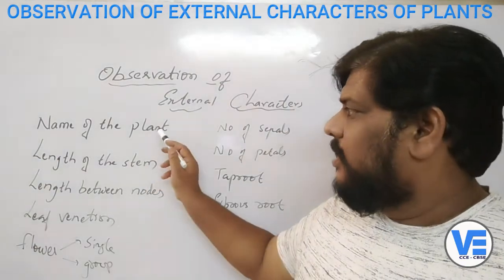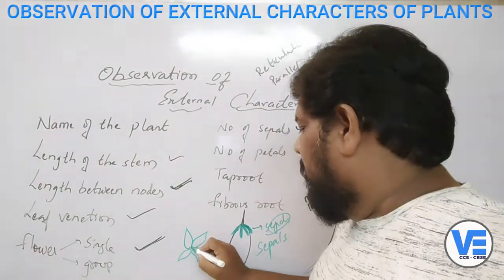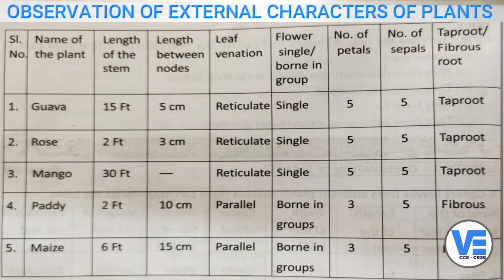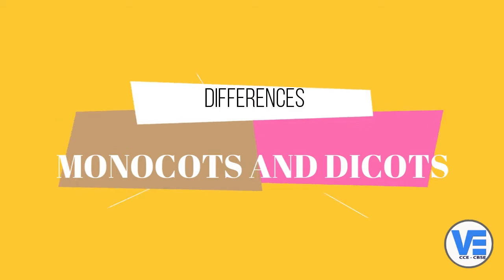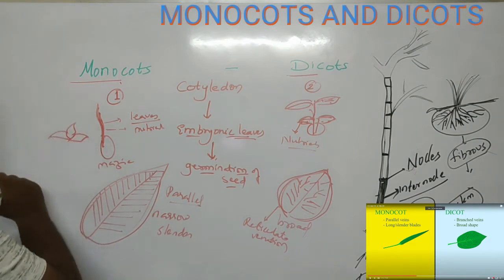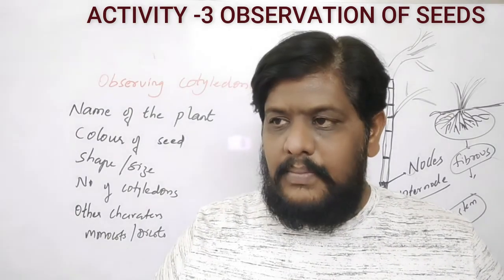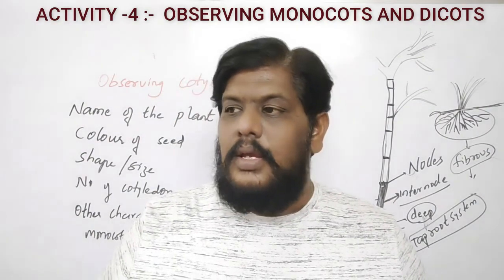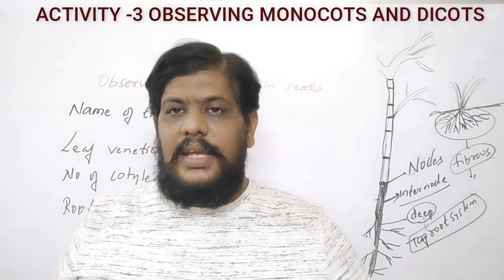diversity in animals 9th Biology - part 2